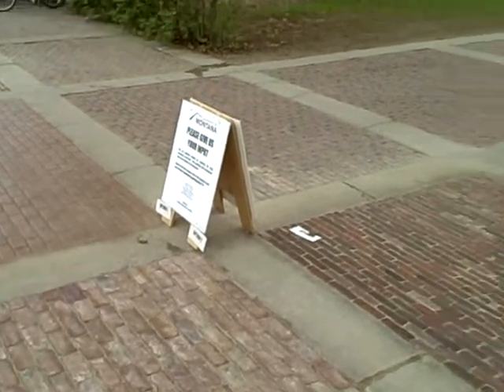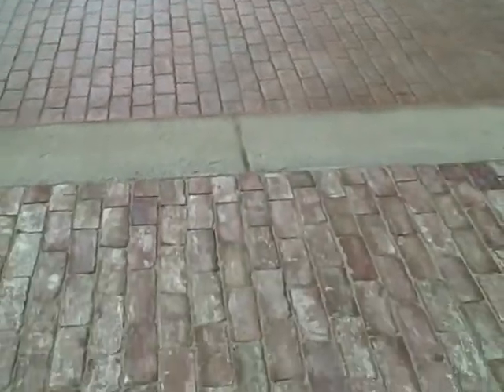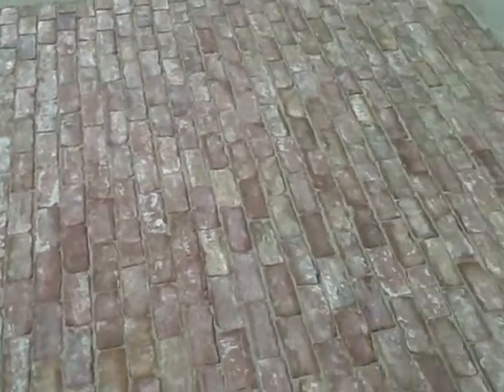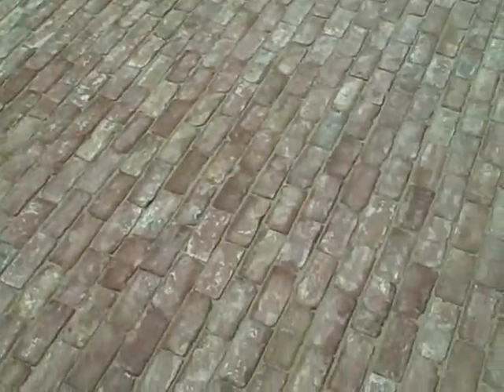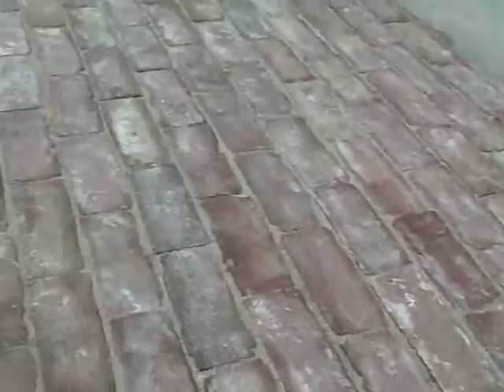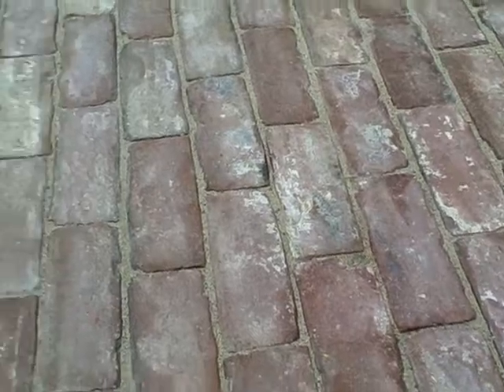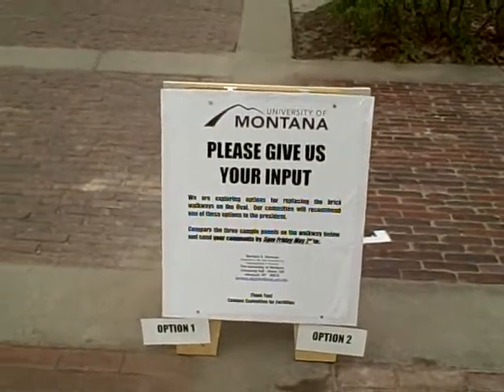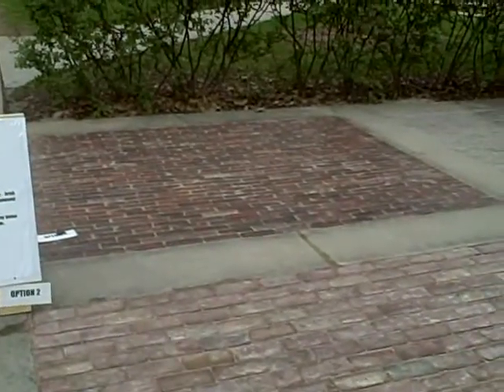A primer on clay brick versus concrete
Clay brick seems to be much more sustainable surface than a concrete slab.  This is a long look covering many aspects of choosing a surface.

The video gets cut off a bit soon- our last statement pertains to the patterns of pavers affecting wheel chair users in different ways.